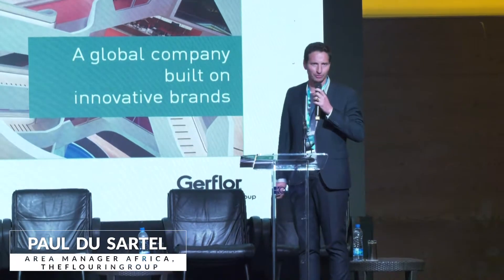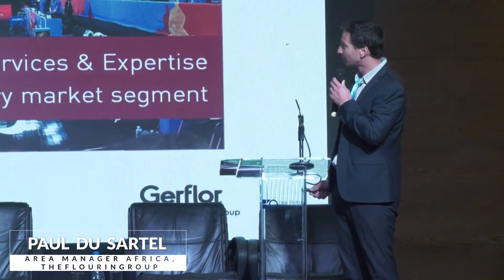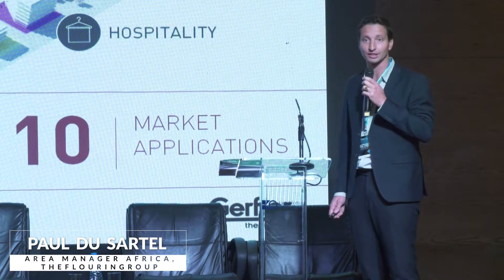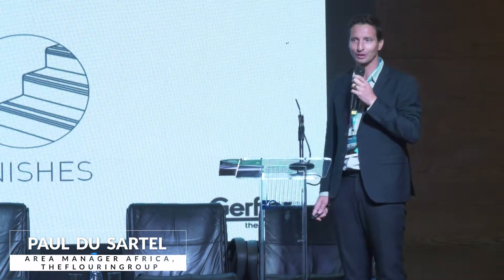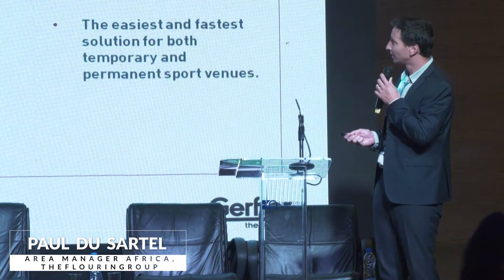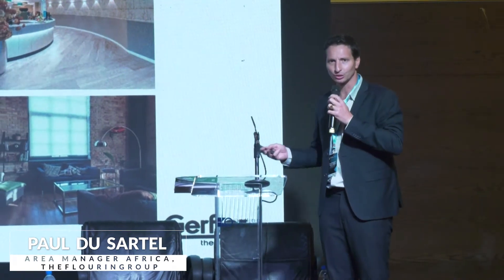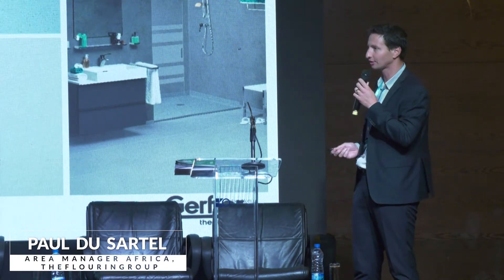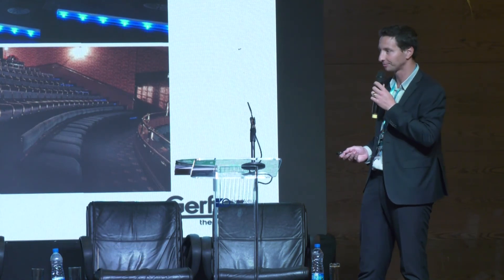Company Showcase -Paul DU Sartel, Area Manager Africa, Gerflor at the RED Summit West Africa 2019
Company Showcase -Paul DU Sartel, Area Manager Africa, Gerflor at the 7th Edition Real Estate Development Summit West Africa